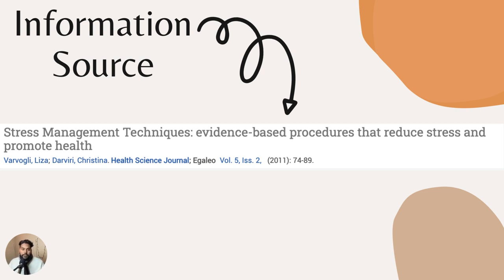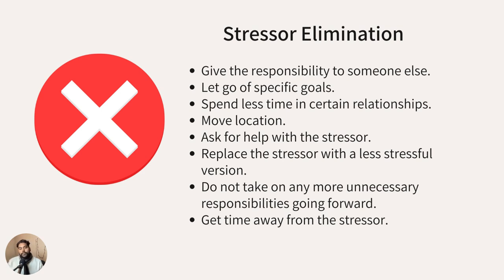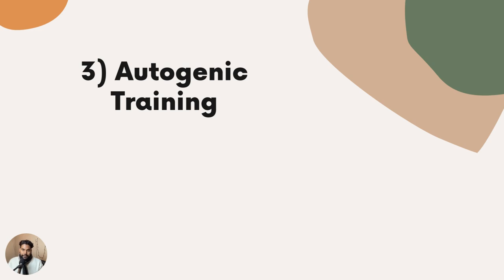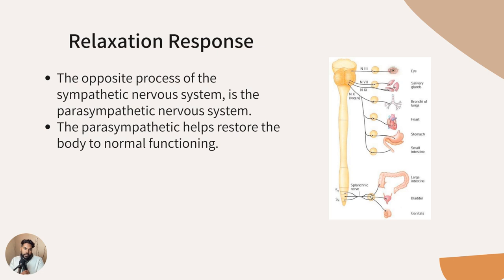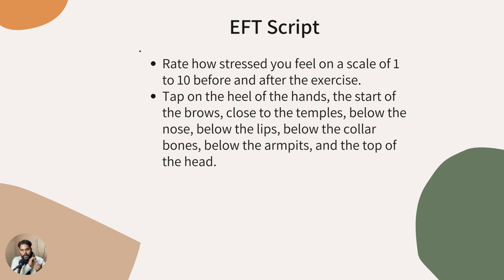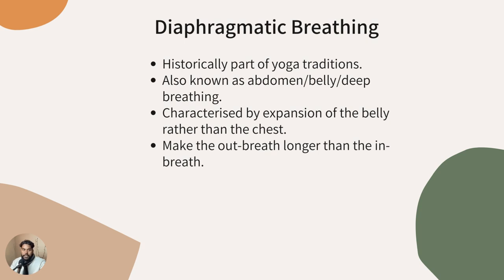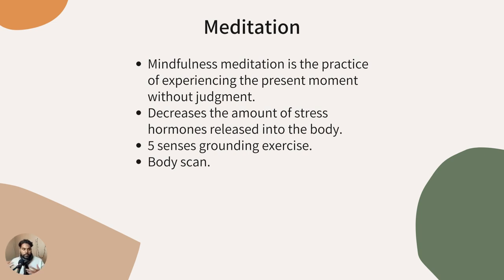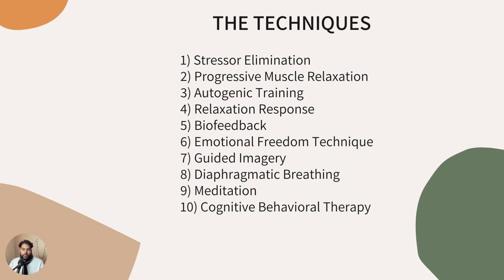Coping with Stress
This video is about how to cope with stress using ten evidence based techniques.

About This Channel:
My name is Nevern and I am a clinical psychologist who is passionate about teaching people how to become their own therapist, and that is exactly what this channel is about. There is a time and place to see a psychologist, but I believe that people have the capacity within themselves to solve many of life's challenges all on their own, with the right guidance.